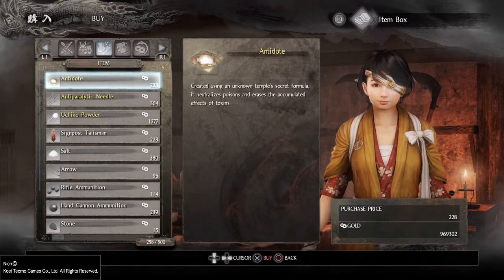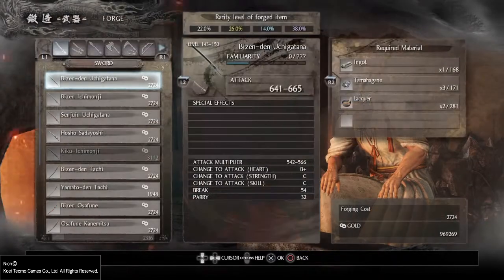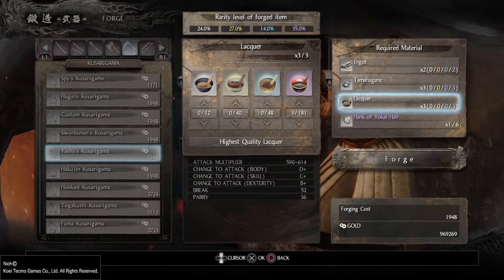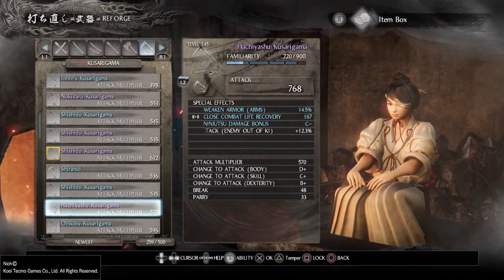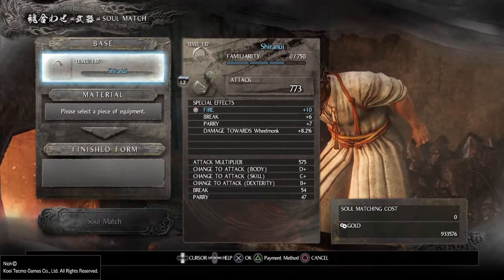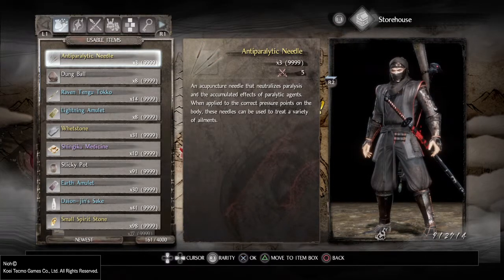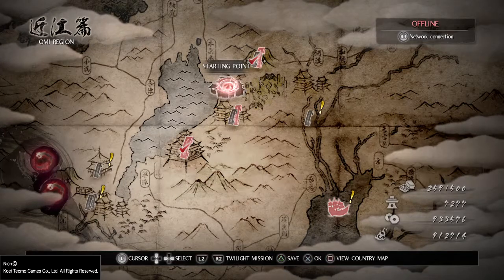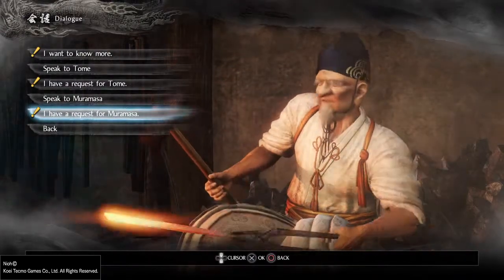Easy Nioh Gameplay Tutorial Crafting Tips We Learned For Beginners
Jump in n learn as we play PS4 Gems like Nioh w/o busting our wallets